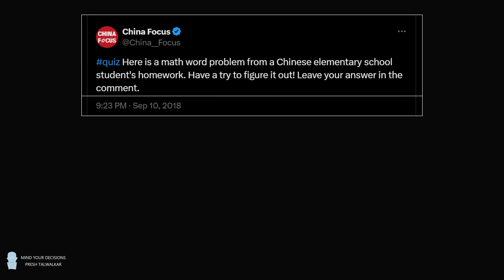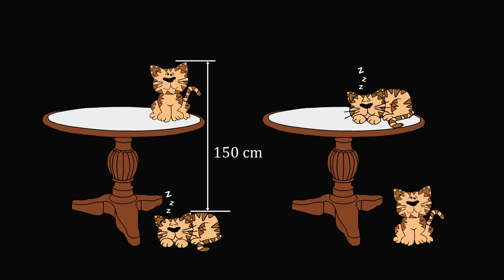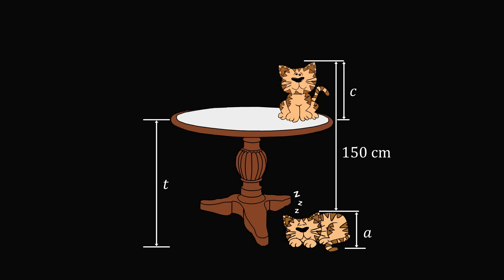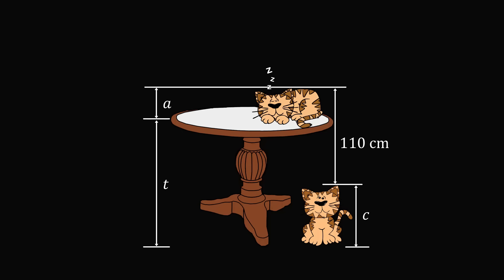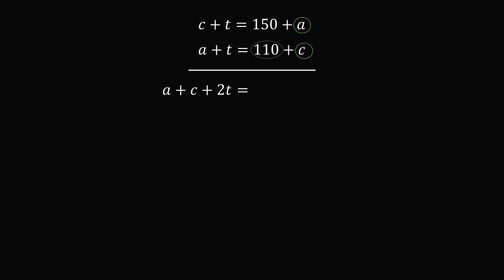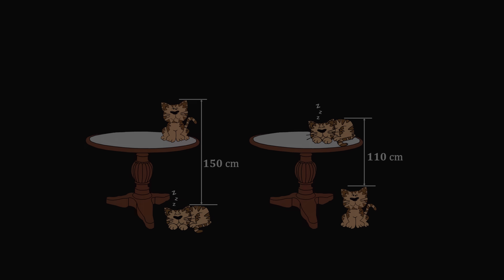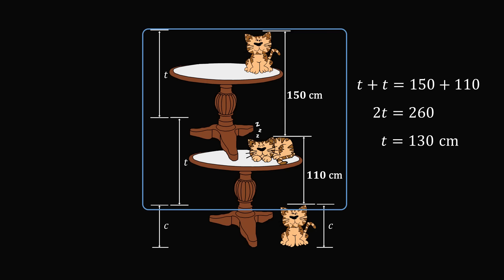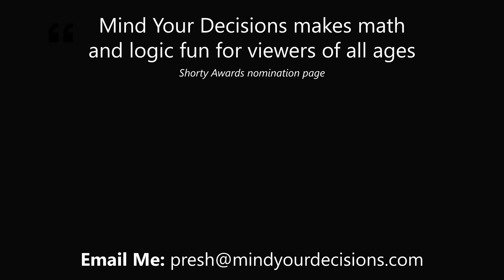Primary school homework in China. Can you solve it?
How tall is the table? Can you solve this seemingly impossible riddle?

I re-uploaded this video to fix a typo at 8:15. Thanks LanceRyley, GoogleGoogle, ashleylentz2651, elliottcooper6205, jburris6520 and everyone  for alerting me of the mistake. Original video

2017 Shorty Awards Nominee. Mind Your Decisions was nominated in the STEM category (Science, Technology, Engineering, and Math) along with eventual winner Bill Nye; finalists Adam Savage, Dr. Sandra Lee, Simone Giertz, Tim Peake, Unbox Therapy; and other nominees Elon Musk, Gizmoslip, Hope Jahren, Life Noggin, and Nerdwriter.